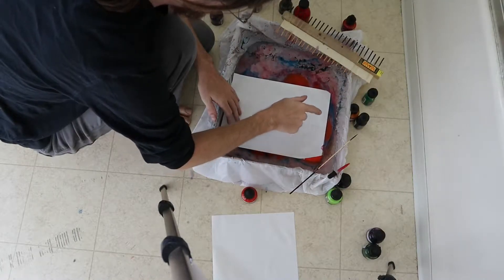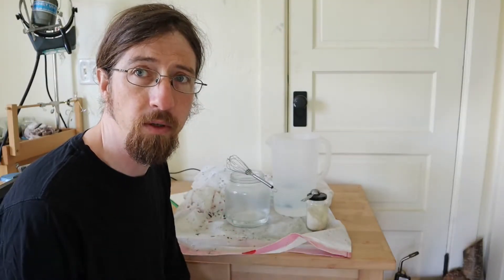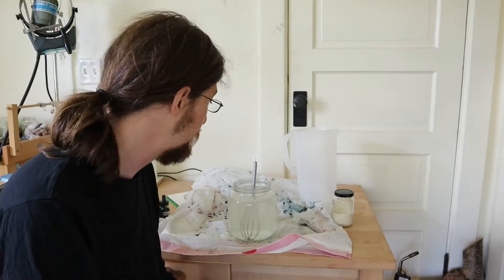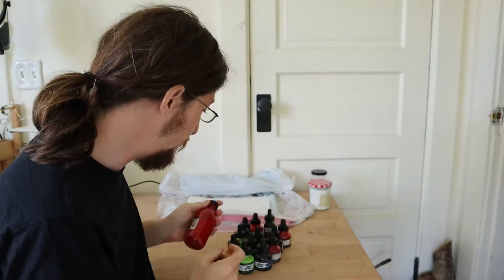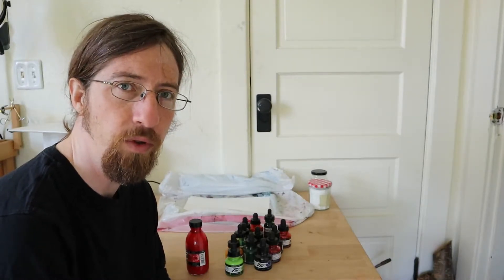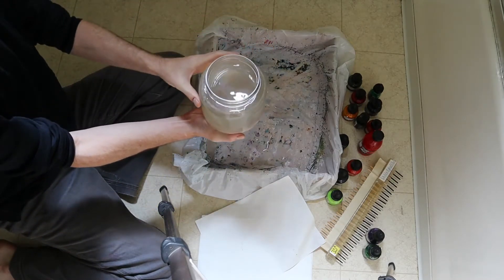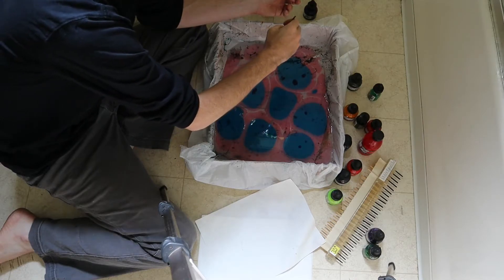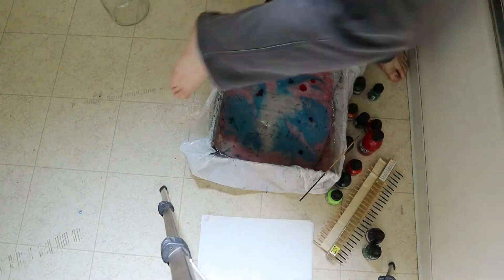Paper Marbling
In this video I talk about marbling paper and make some to use in future set dressing.